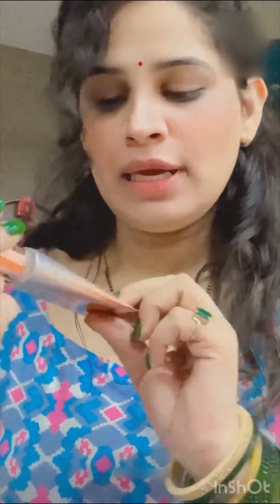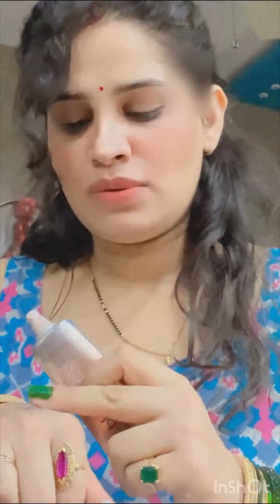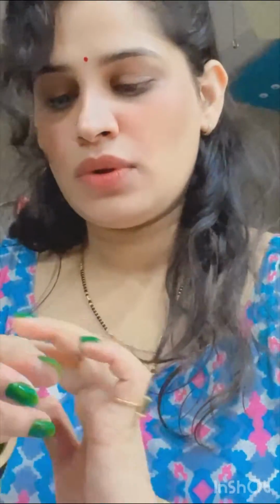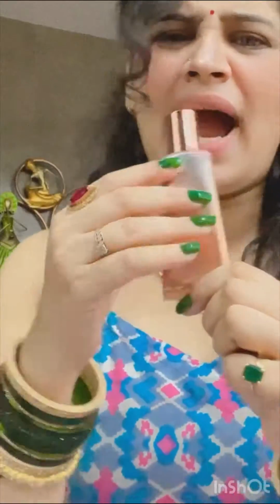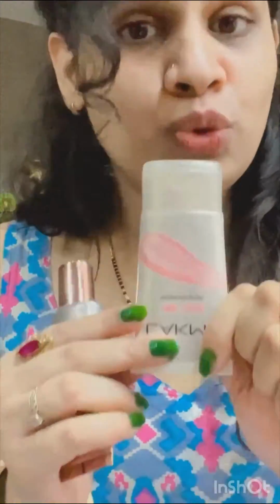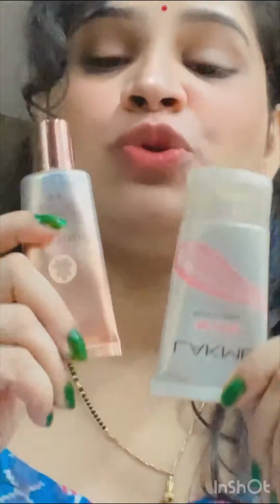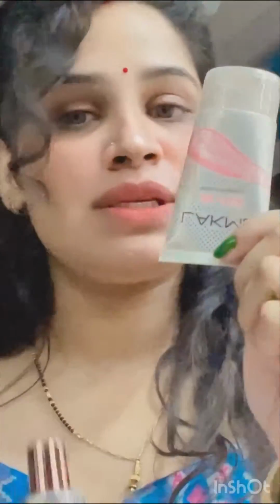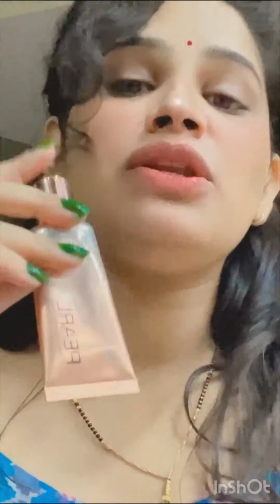Dupe of M.A.C Strobe cream😍|| under 250 makeuptutorial makeup #dupes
Illuminating creams or illuminators have a moisturiser like consistency and give your skin a natural, all over glow. The basic purpose of using an illuminating cream is to give your face a sublte glow.

Nykaa finds :-

1 Swiss beauty Pearl Illuminator base😍
2 Lakme Lumi Cream moisturiser with Highlighter

Follow ​⁠​⁠@Thetrendingattire
Follow for more
Follow for fashion
Follow for fashion Review